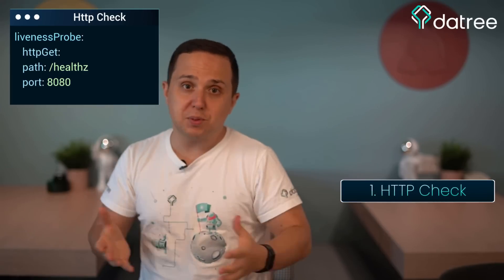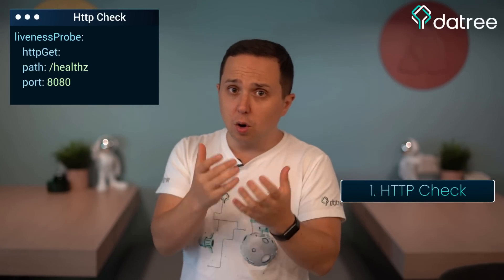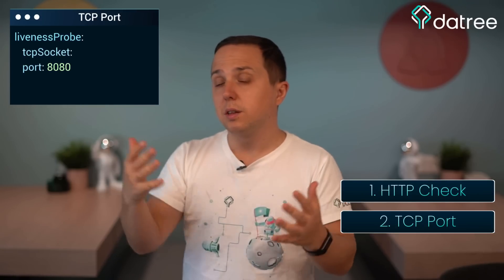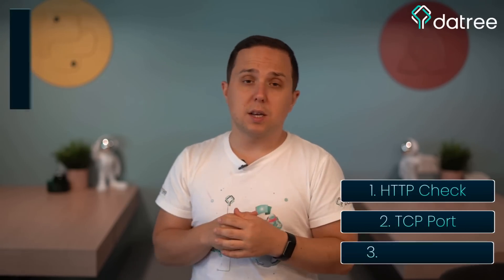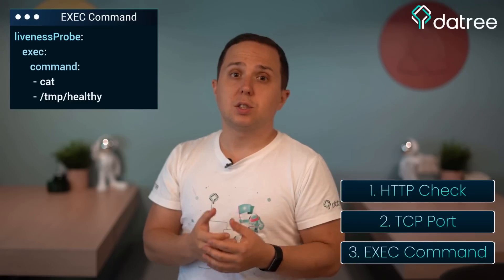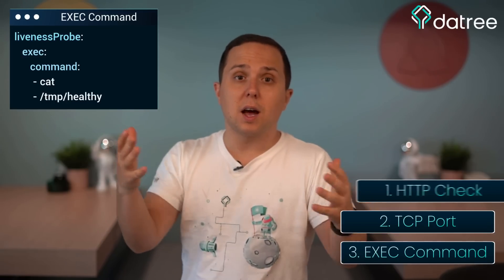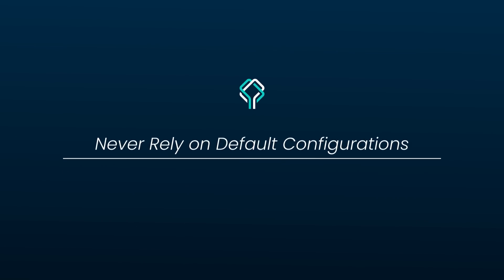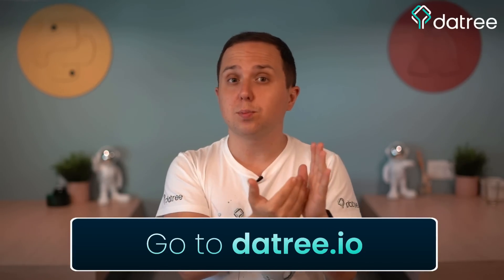5 Liveness and Readiness Probes' Default Values You MUST Know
00:00-01:03 - Intro
01:04-03:28 - What are Liveness and Readiness Probes
03:29-08:26 - Default Values You MUST Know
08:29-09:10 - Never Use The Default Configurations